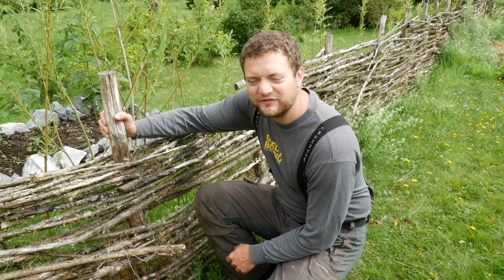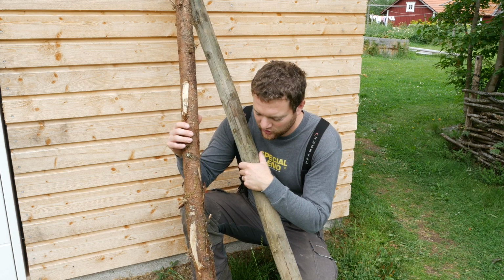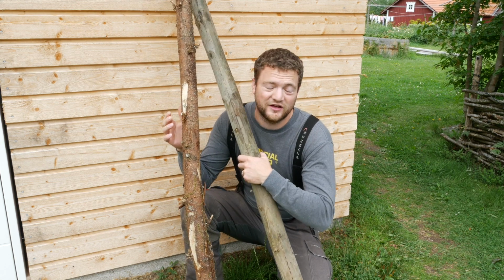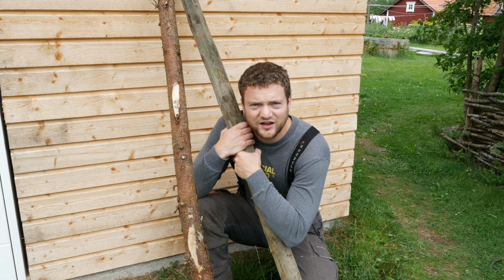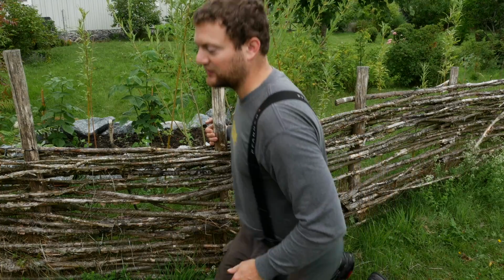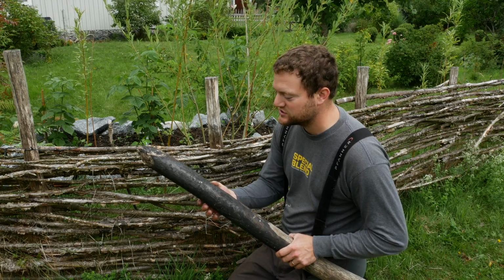I tried Non-Toxic Wood Alternatives - Say Goodbye to Pressure Treated Wood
What alternatives are available anywhere for pressure treated wood?

Poultry Equipment